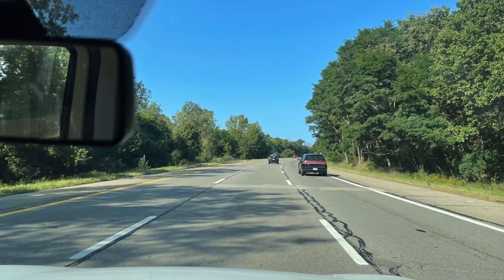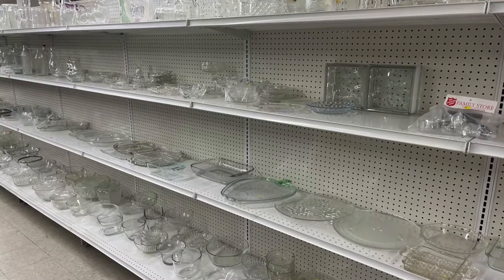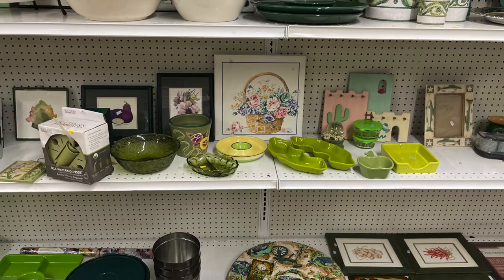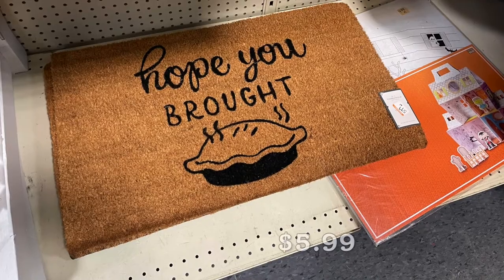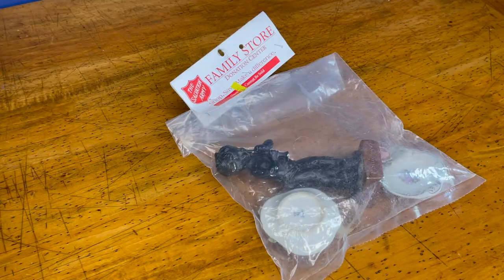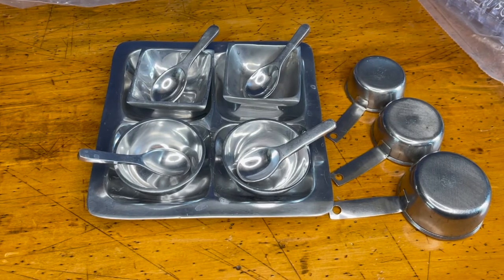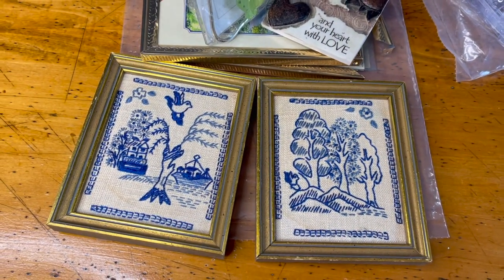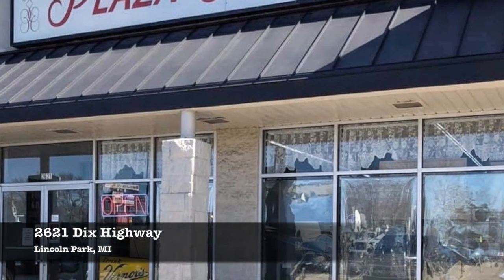Thrift With Me Flint, Michigan | Thrift Haul | Thrift for Profit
Do you love to go thrifting?  Join me as I visit Flint, Michigan and find a bunch of great treasures.

2621 Dix Highway
Sun 12-5